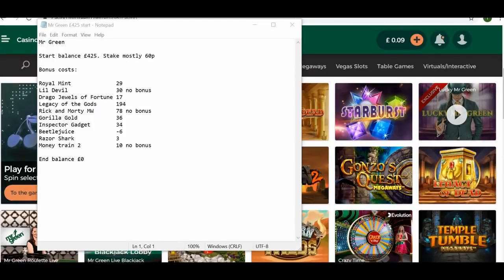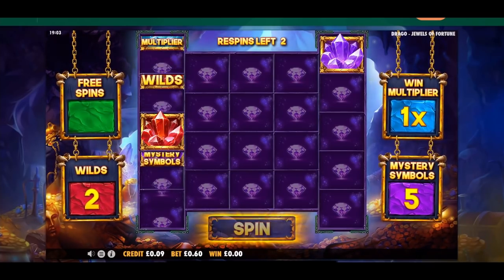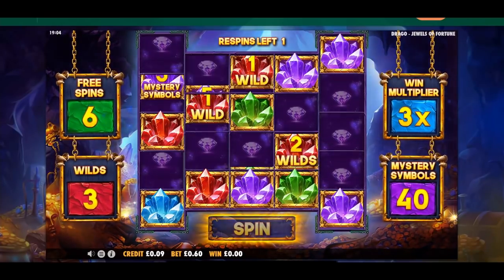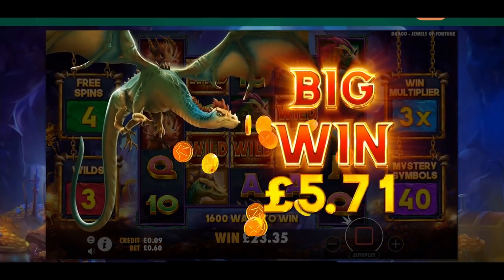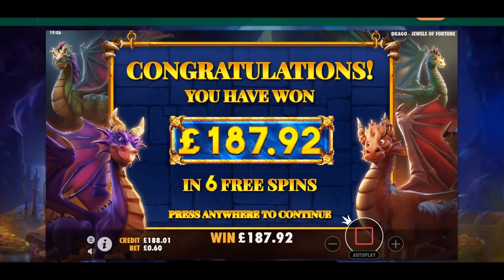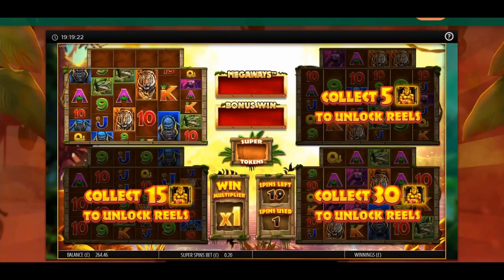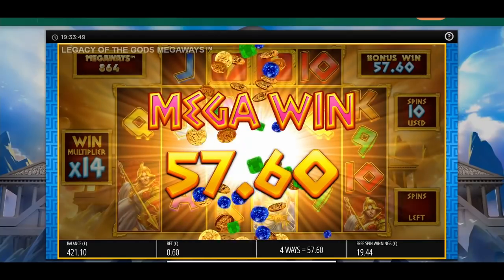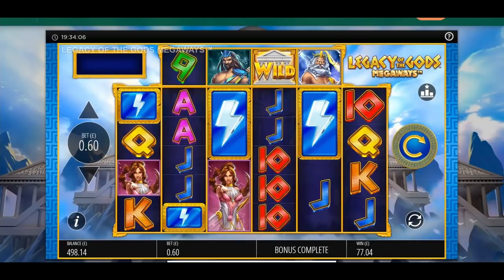Online slots - 7 bonus repair job, or more cause for complaint?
I decided to get straight back at it.  Last time out was seriously expensive, and I knew I was beaten before I even started.  Nearly £700 spent for 8 bonuses on 60p is almost never going to end in a profit, and in the end I was glad simply to finish with enough in the bank to try again.

Mindful that I had the balance partly due to a reload, I was determined I would not reload again this time.  Of course this relies upon my luck improving at least to a point, but thankfully this was the case, albeit just about in the end.

I started perfectly well, landing Royal Mint fairly cheaply.  I still have the heartstopper to come as well on this, as it was cheap I did not make much progress towards it which is fine by me.

Next I landed Drago Jewels of Fortune fairly cheaply, but then things went downhill.  As is often the case, it was one of the difficult to land megaways games that was the culprit, Legacy of the Gods costing nearly £200 to oblige.  I do like this game and have not played it for a while, so was determined to get it.

I skipped a couple of games, losing a little on Lil Devil and Rick and Morty, before things changed for the better again.  I had a little spell whereby I landed 4 bonuses for around £70.  Reasonable bonuses too, which gives me a fighting chance.

This is what we've got:

Royal Mint
Drago Jewels of Fortune
Legacy of the Gods
Gorilla Gold
Inspector Gadget
Beetlejuice
Razor Shark

A lot of potential here.  I would be happy with evens, but on a good day who knows...